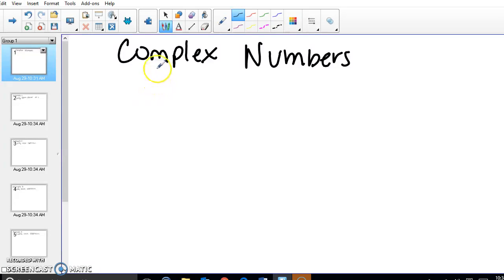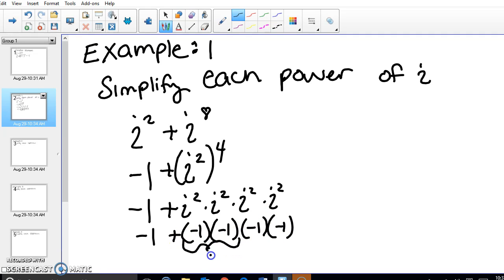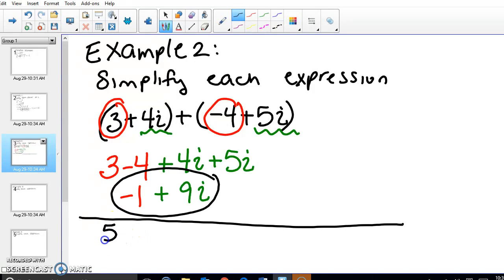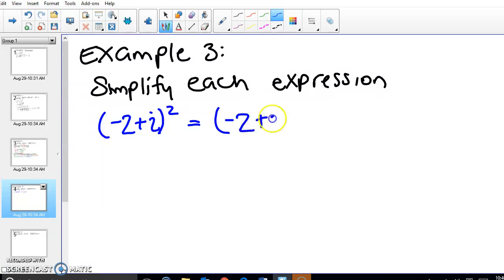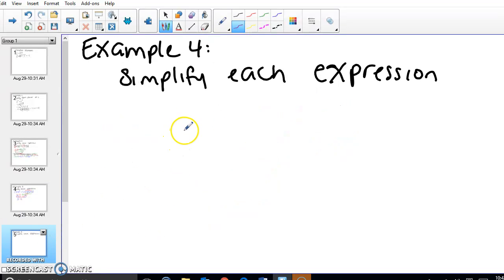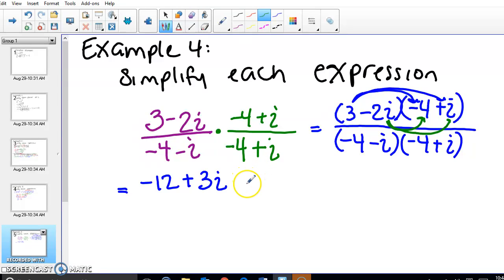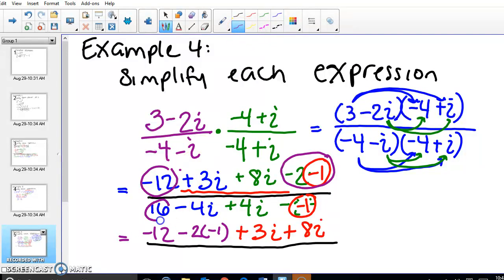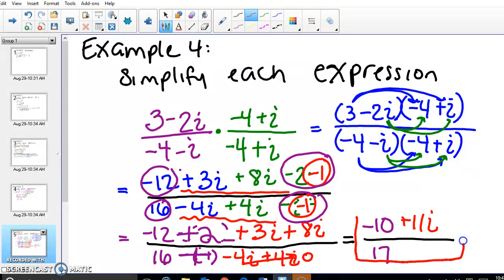Pre-Cal: Complex Number Review